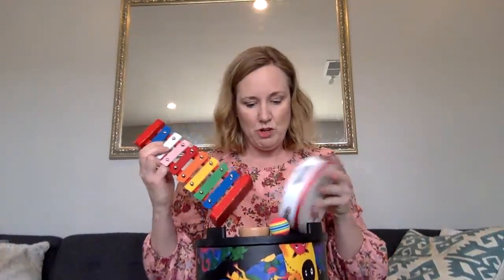Early Childhood Music and Movement Class - Day 1 (Food)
Welcome to Day 1 of our Early Childhood Music and Movement Class!  Today's theme is FOOD!
Grab your instruments (or pots/pans/wooden spoons/mac and cheese box shaker) and a parachute (or small blanket) and "popcorn" (small balls or stuffed animals) and join in the fun!